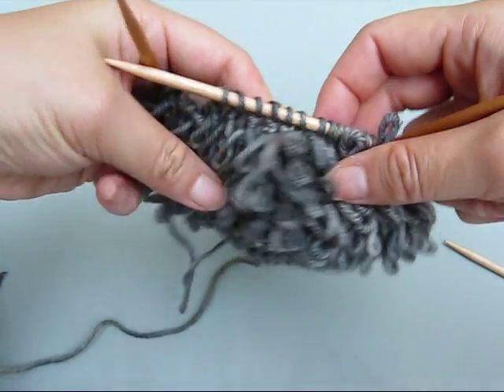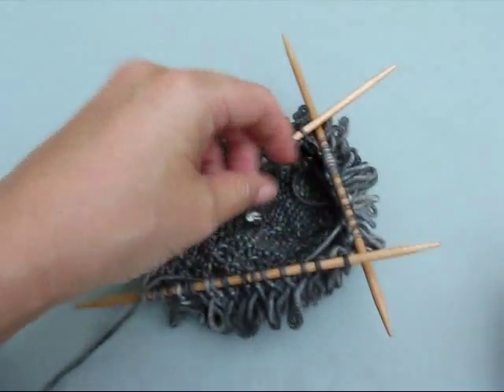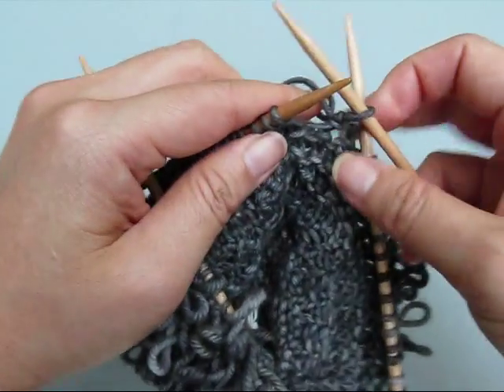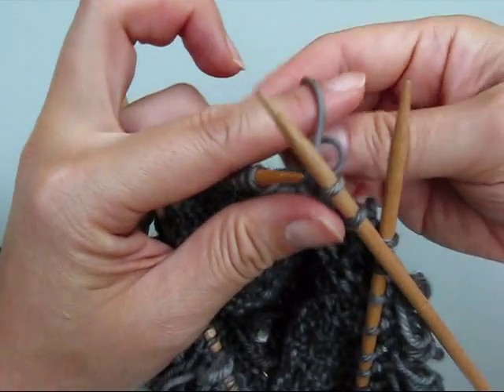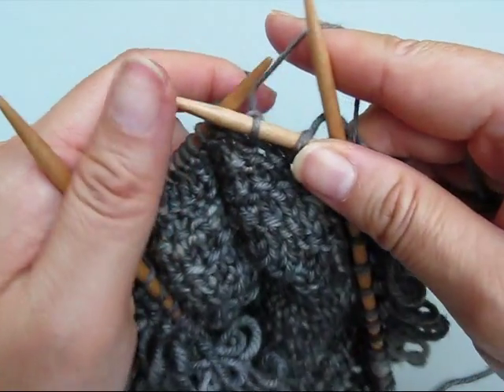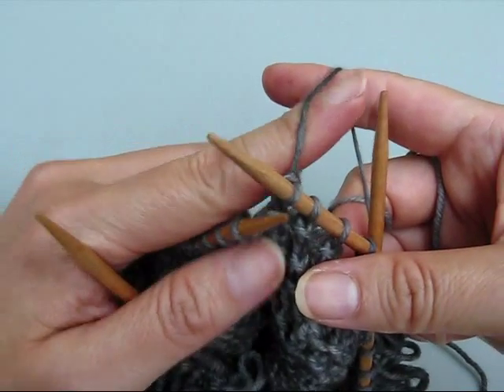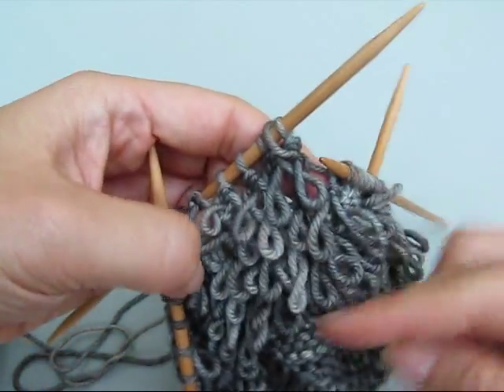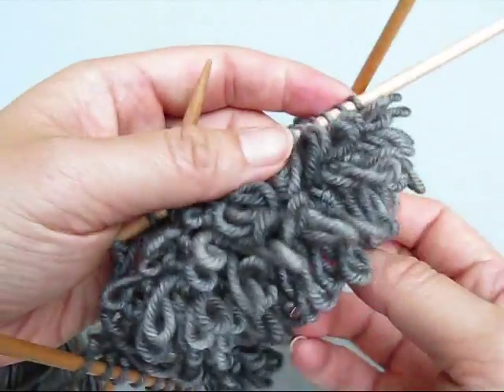Loop stitch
A quick little how-to on knitting a scaled down version of Loop Stitch.  Demonstrated both Continental and English.

Loop stitch creates a deep pile of extra loops connecting the stitches.  The basic stitch is this:

On a wrong side row, wrap a loop of yarn around your finger and then knit into the next stitch but do not pull it off the needle.  Slip the newly made stitch onto the left hand needle next to the original stitch. Knit the new stitch and the original stitch together through the backs of the loops, pulling the completed stitch off the needle and the spare loop off your finger. Continue this way across the entire row.  On the return row, knit every stitch through the back of the loop to twist them.

For these small loops, I work loop stitch every other row for a nice dense pile.

p.s. I noticed on editing this that at the very end I'm tugging on the wrong set of stitches and don't actually show the 6 I worked.  But honestly, they all look the same so I'm not going to redo it.